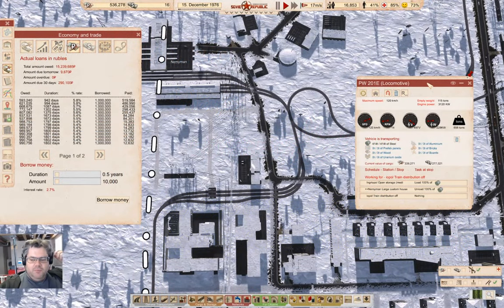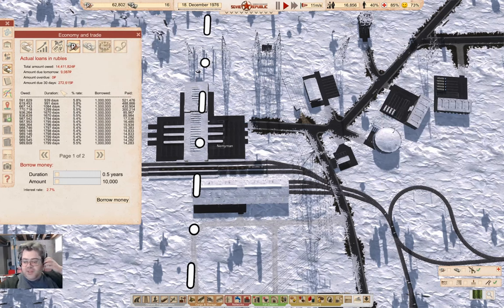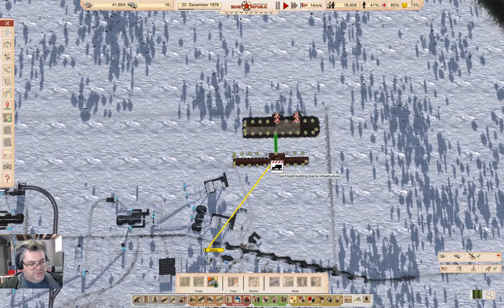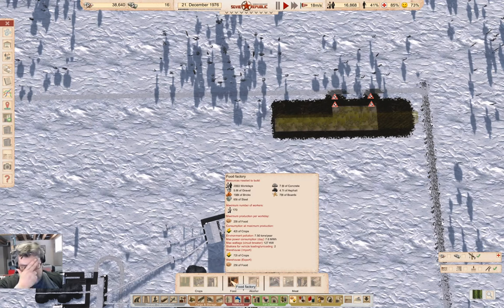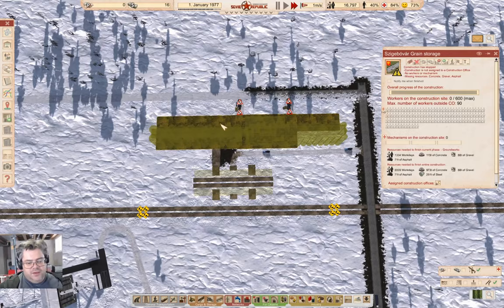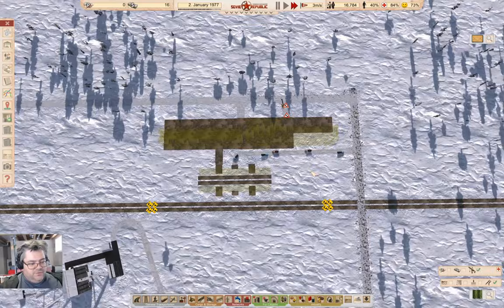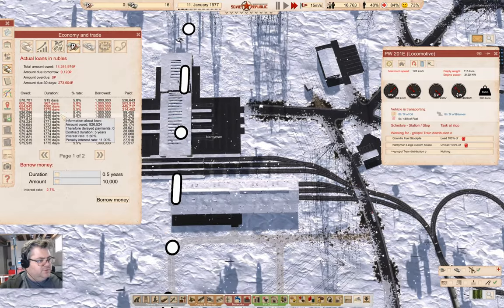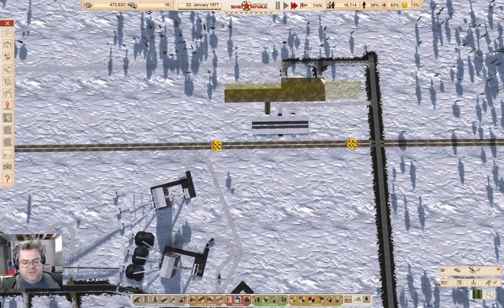Cosmonaut, Mostly Part 59 | Workers & Resources: Soviet Republic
Let's get started with agriculture. Again. Finally. Much monkeying about. And using a mod.